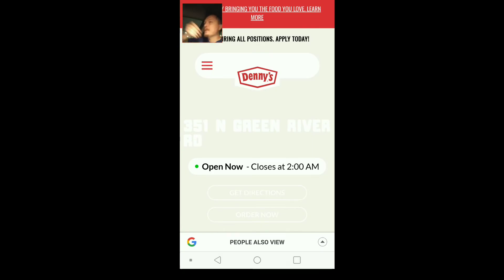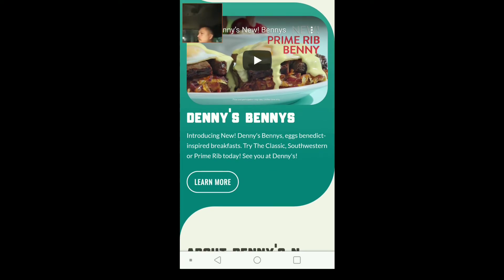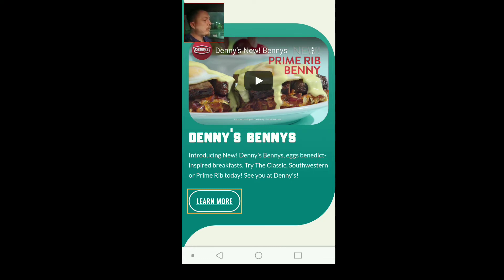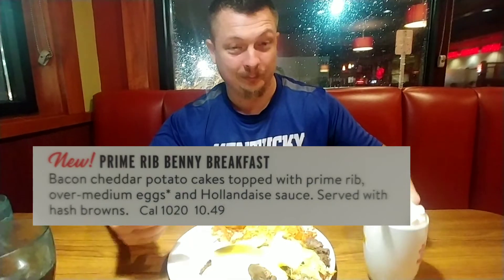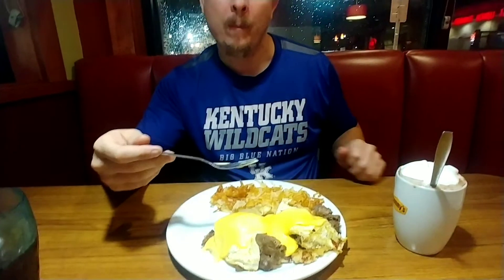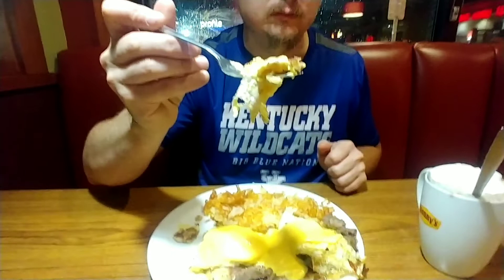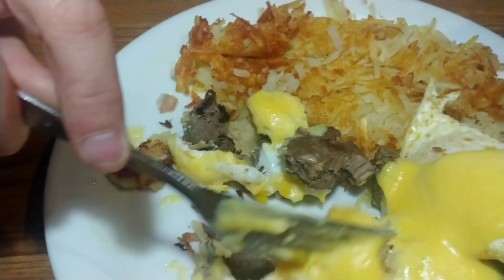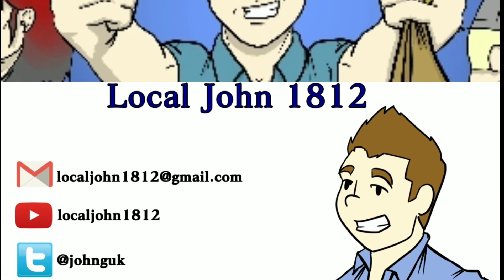Denny's New Prime Rib Benny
It's time to get on that eggs benedict. And Denny's put a new Twist on it.